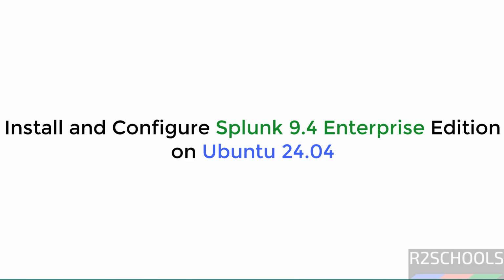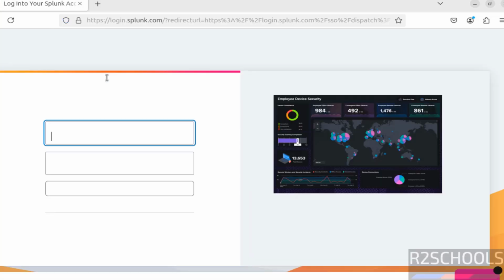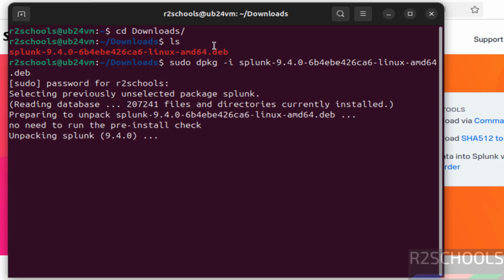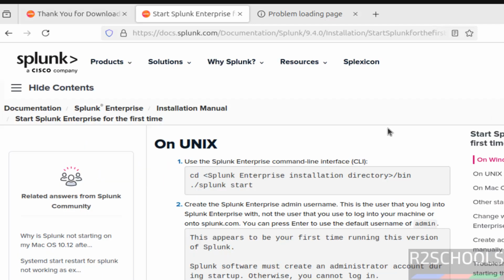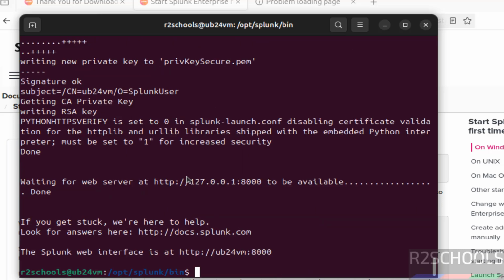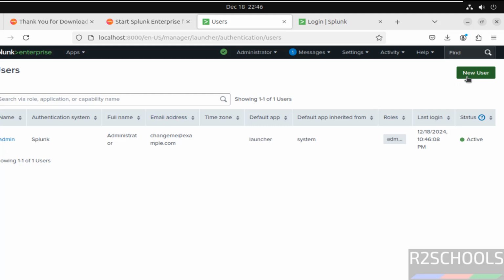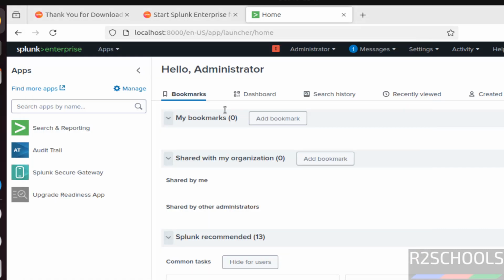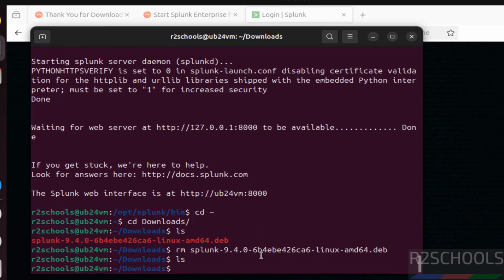How to Install and Configure Splunk 9.4 on Ubuntu 24.04 - Step-by-Step Guide | Spunk on Linux|2025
In this video, we'll guide you through the process of installing and configuring Splunk 9.4 on Ubuntu 24.04. Splunk is a powerful platform for real-time operational intelligence, security analytics, and IT service intelligence.

Here's what you'll learn:

System Requirements: Ensure your Ubuntu 24.04 system meets the minimum requirements for Splunk 9.4.
Downloading Splunk: Download the Splunk Enterprise software package from the official Splunk website.
Installing Splunk: Extract the downloaded package and run the installation script.
Configuring Splunk: Set up essential configurations like the Splunk instance name, administrative password, and data input sources.
Starting Splunk: Start the Splunk service and access the web interface.
Creating Indexes: Define indexes to store different types of data, such as logs, metrics, and security events.
Configuring Data Inputs: Set up data sources like syslog, Windows Event Logs, or custom scripts to feed data into Splunk.
Creating Searches and Dashboards: Build powerful searches and create visually appealing dashboards to analyze your data.